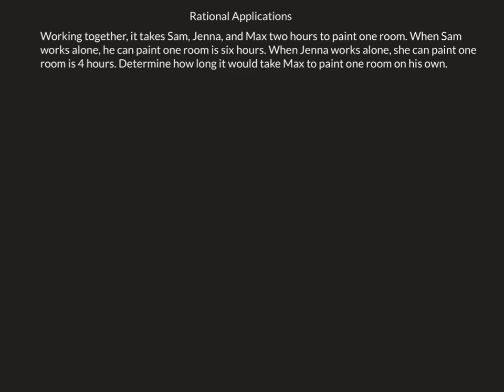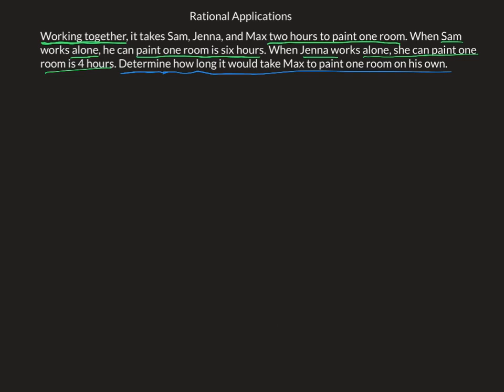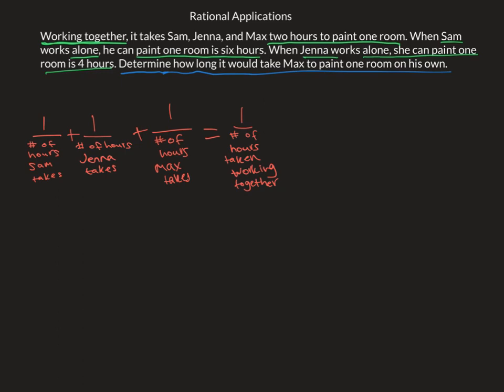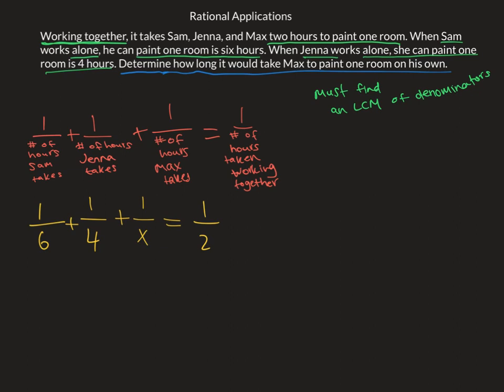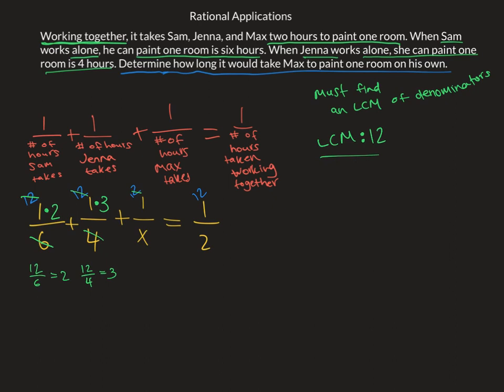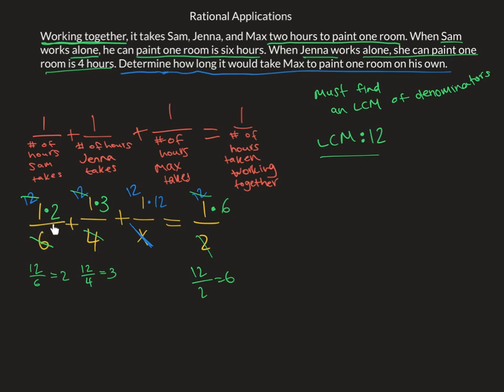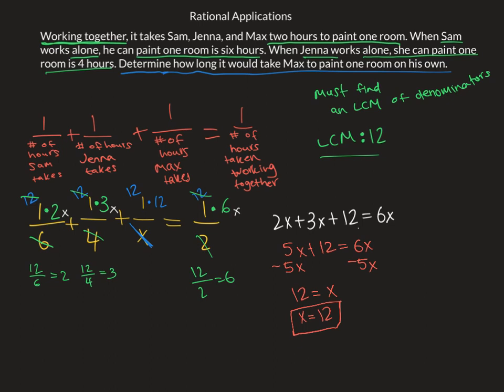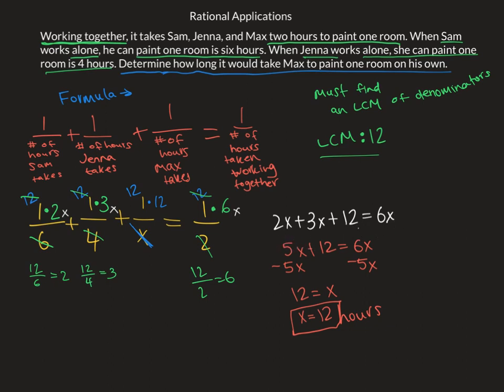Algebra Question 40